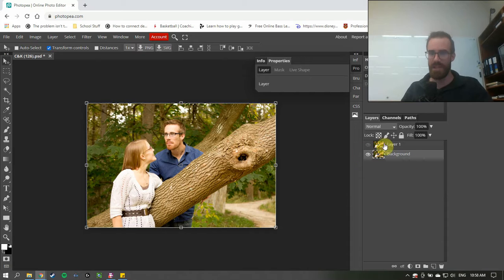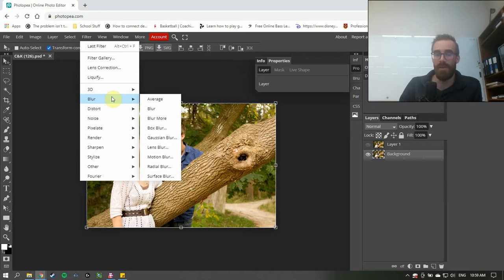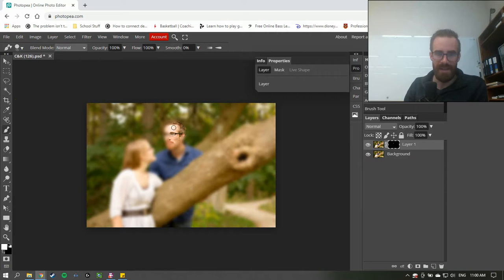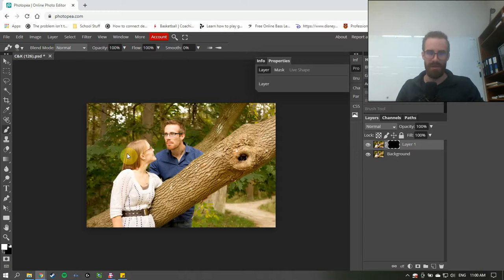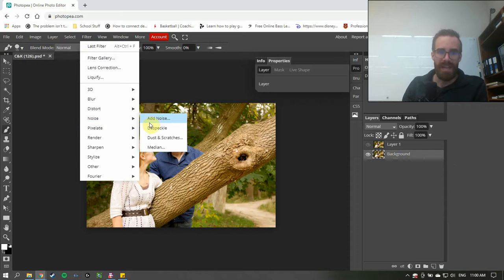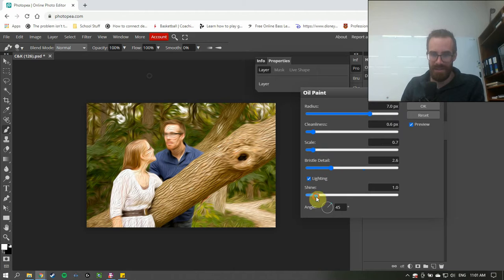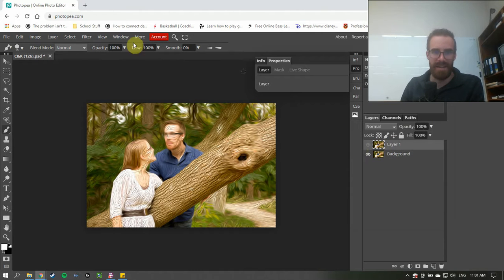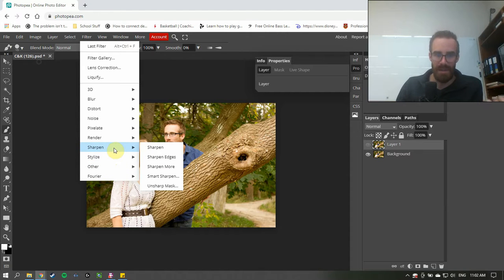Tutorial 4.5 - More filtering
There is a lot you can do with masking and creating filters. Make sure you experiment and have fun!